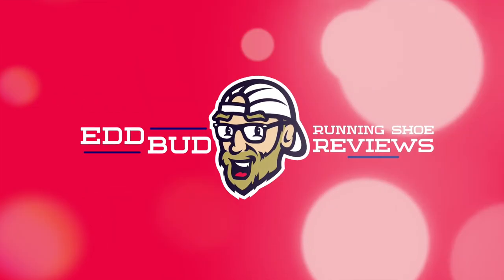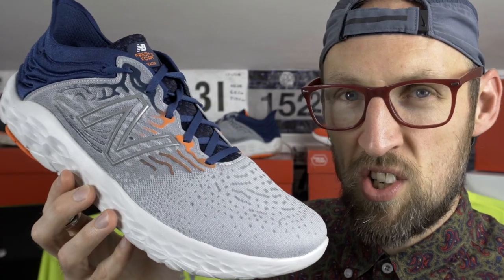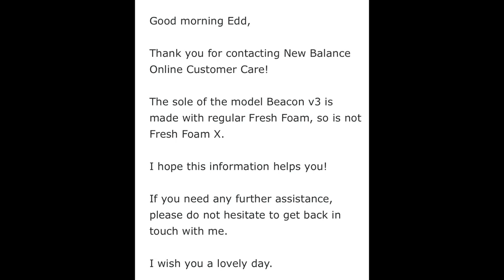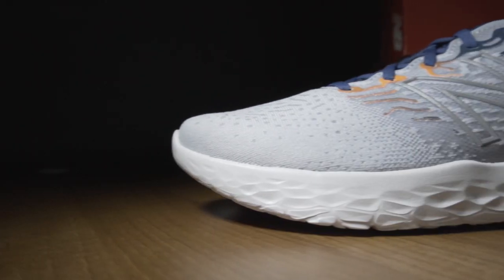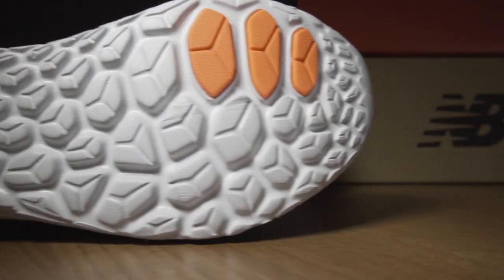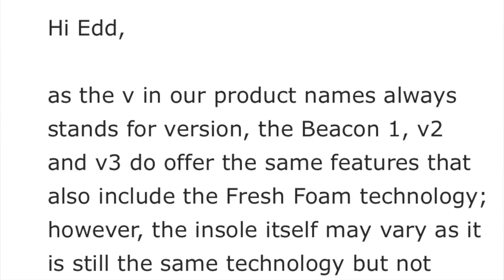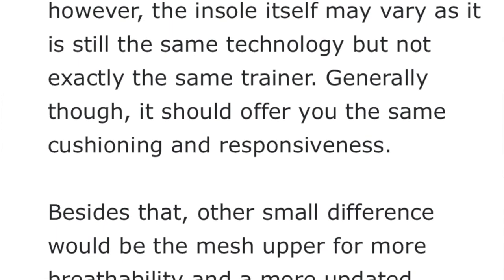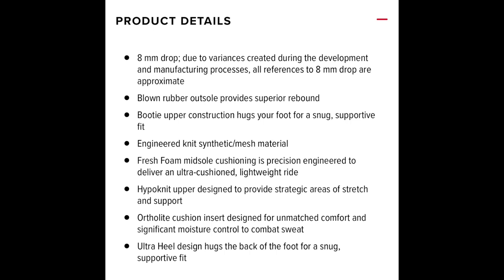New Balance Fresh Foam Beacon 3 | Fresh Foam or Fresh Foam X? | Best New Balance Foam | eddbud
Fresh Foam or Fresh Foam X in the New Balance Beacon 3?

New Balance Fresh Foam Beacon 3
New Balance Fresh Foam 1080 V10

Today i investigate the burning question on everyones lips. Does the Beacon 3 and Fresh Foam or Fresh Foam X?!

Many people have discussed the issue, many have come up with no answer. Many people do not care. But like a Running Shoe Sherlock i set out to come to a final conclusion on this important matter.